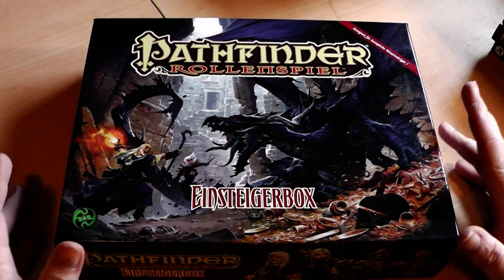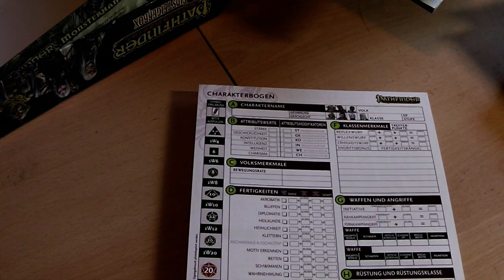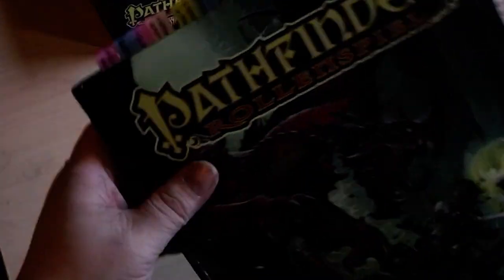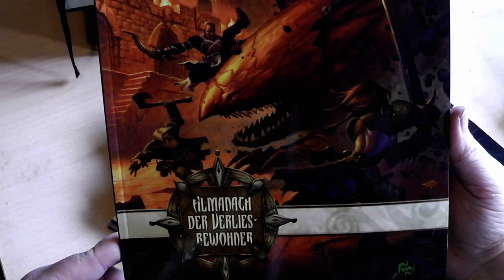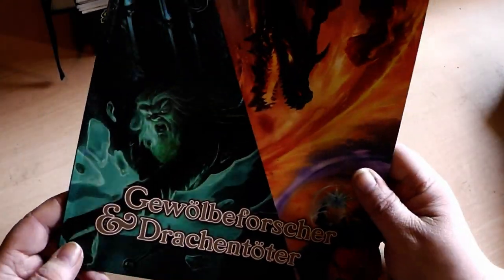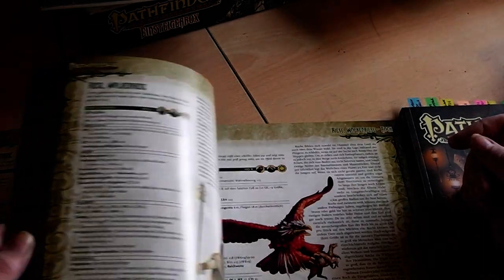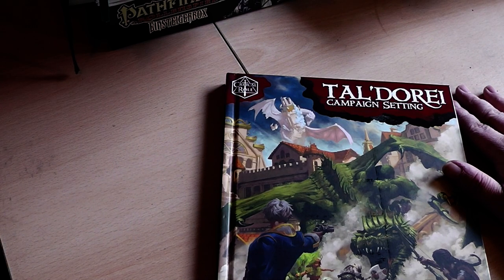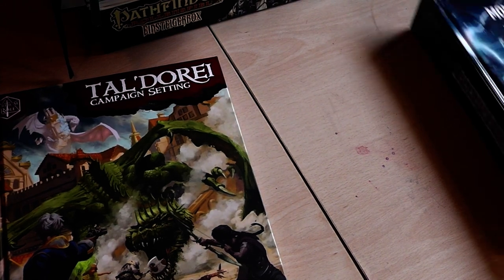Pathfinder - What you need, what you whant and what you can ignore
In this video i show what books from the Pathfinder selection i think are essential for running a game of Pathfinder 1st edition. Keep in mind, that is all just my opinions, and i don´t own all the books that are published. all the expert rules and monster manual 2-6 i don´t own so i can´t talk about them. I still hope this video helps you to make a better decision about your purchase.